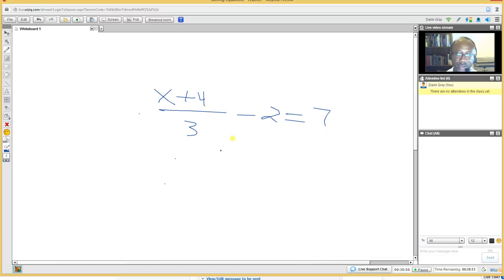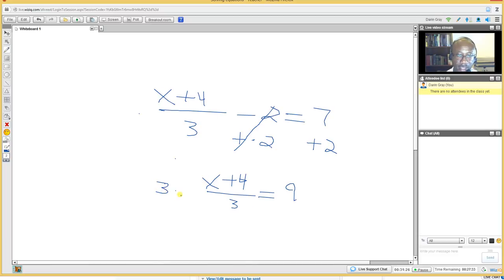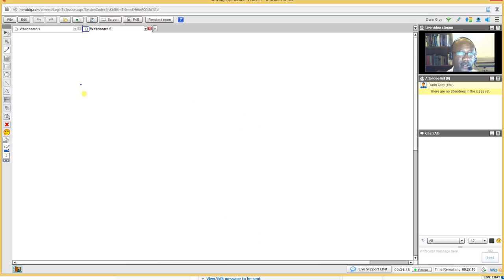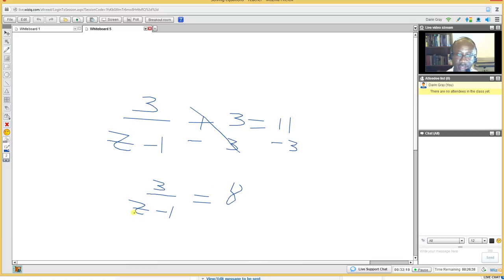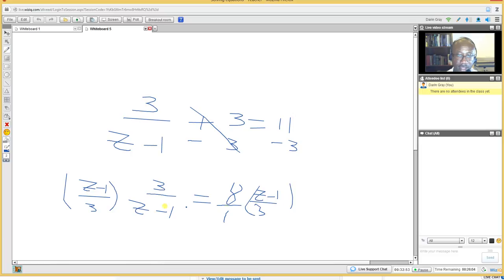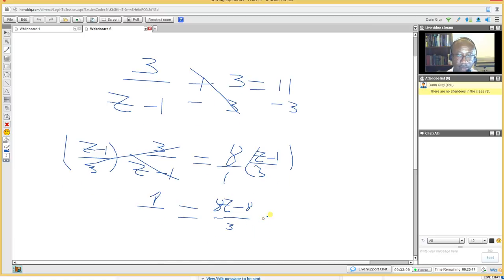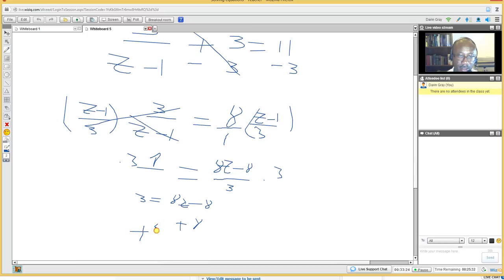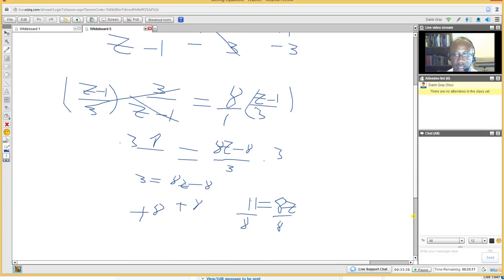part of a fraction